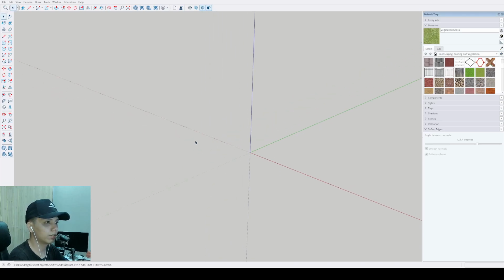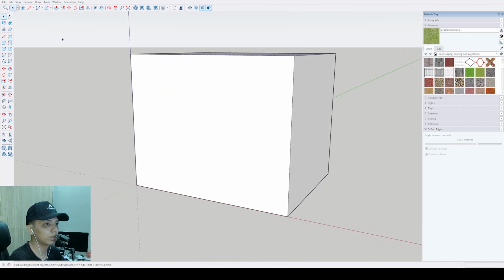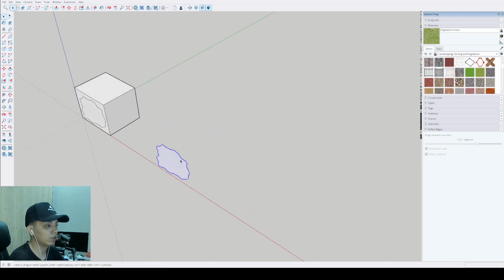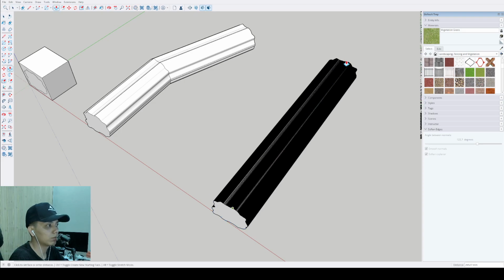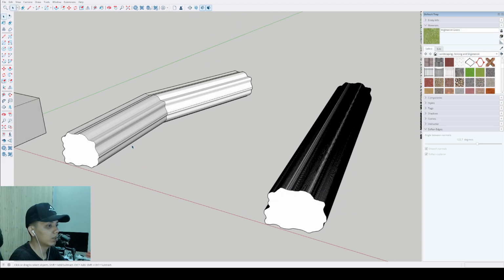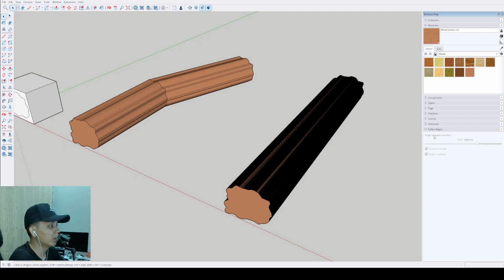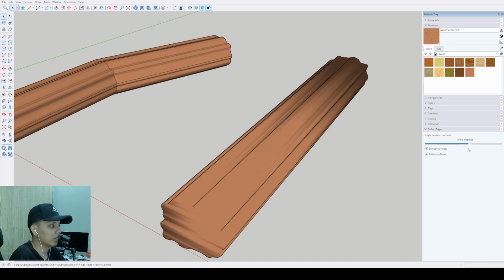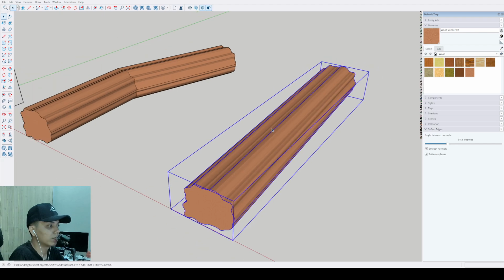MAKING ORGANIC LOG WITH FREEHAND IN SKETCHUP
Making organic wooden logs can be done easily in SketchUp with the freehand tools on the left side of the toolbar in SketchUp. In this video, I explain the easy steps in making these wooden logs in the SketchUp tutorial.

sketchup tutorial
sketchup tutorial for beginners
sketchup tutorials
sketchup for beginners
sketchup lessons
sketchup modeling
sketchup 2017
sketchup free
sketchup 2020
sketchup 2021
sketchup interior design
sketchup pro